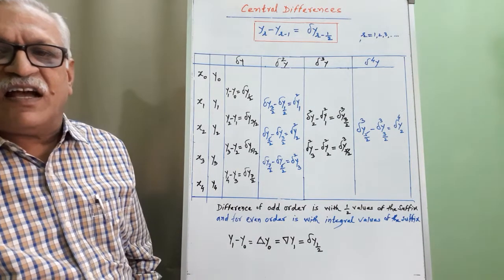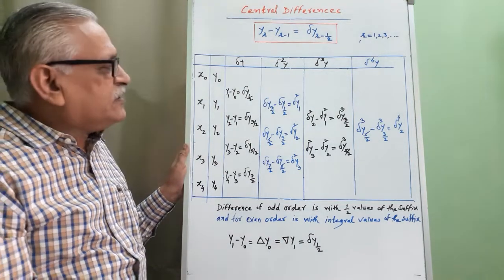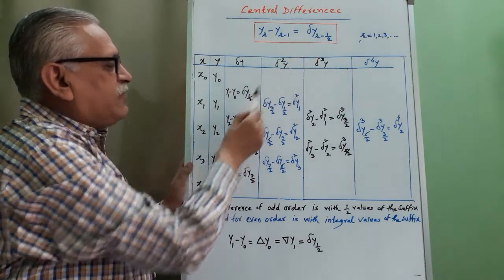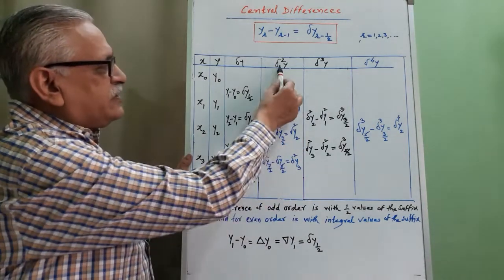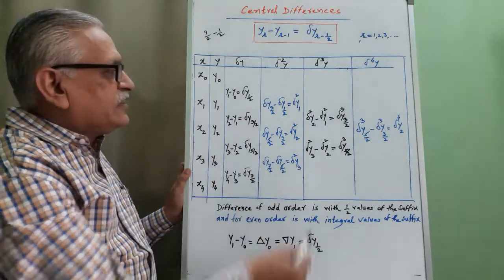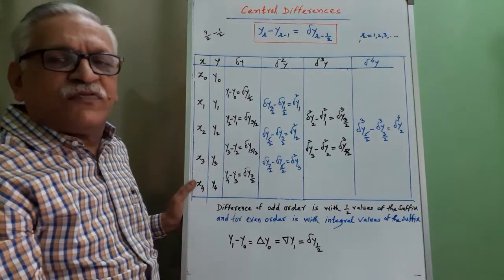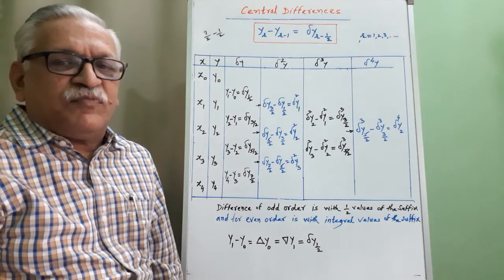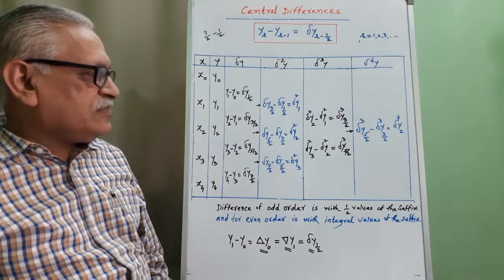How to find Central Differences I Finite Differences I Numerical Methods